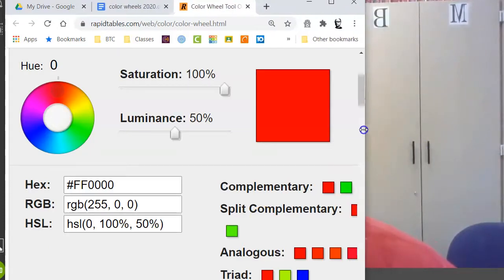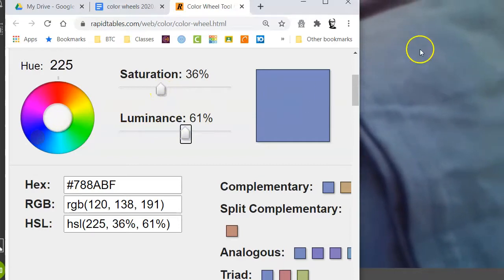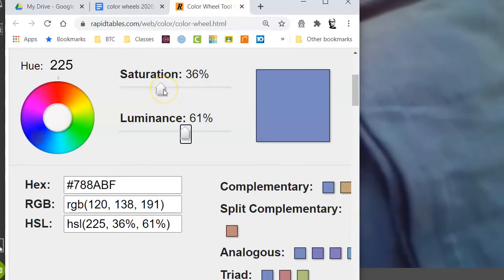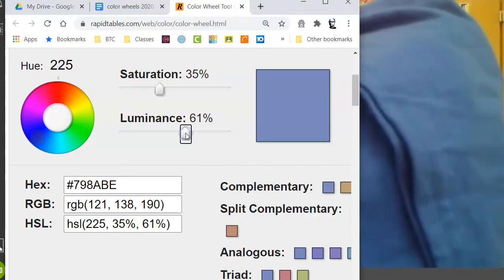2020 6th HUe Sat Val